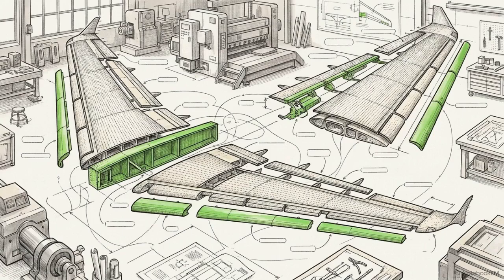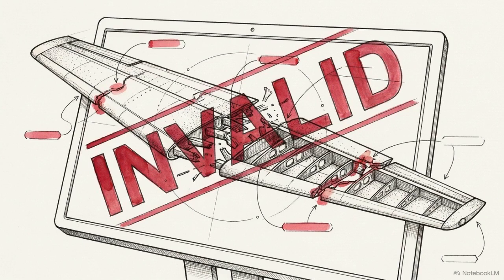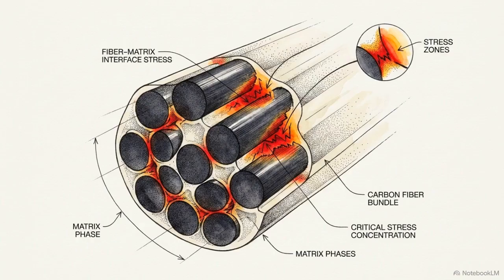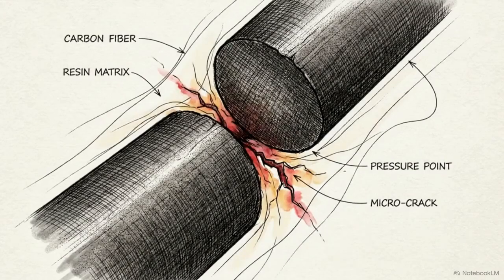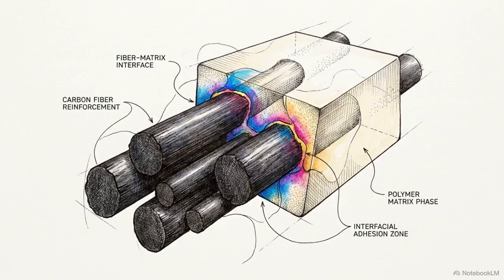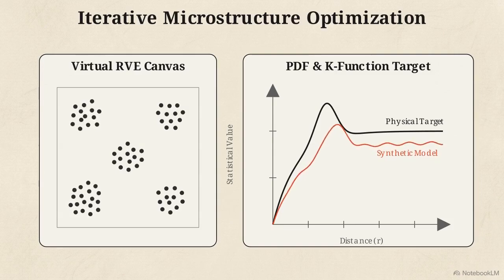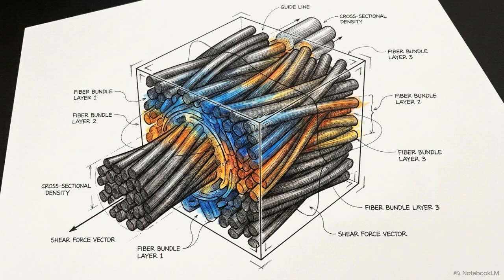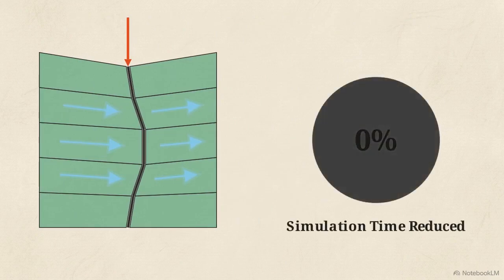The Anatomy of a Representative Volume: Failure of Composites Under Longitudinal Compression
Why do composite materials that are incredibly strong in tension suddenly buckle and fail when compressed? The secret to understanding this vulnerability lies within the Representative Volume Element (RVE)—the microscopic "building block" where structural integrity is won or lost.

In this video, we take a look under the microscope to dissect the anatomy of an RVE. We’ll explore how microscale stress concentrations and fibre-matrix interactions create the perfect storm for failure, leading to macroscale collapses that engineers work tirelessly to prevent in aerospace and automotive design.

We also examine how modelling these volumes has evolved. While full-scale 3D simulations can be computationally overwhelming, we examine how RVE analysis offers a window into the physics of material failure, enabling more precise and efficient structural predictions without requiring massive supercomputing power.

* Defining the Representative Volume: The bridge between micro and macro physics.
* The anatomy of stress: How internal forces distribute within the volume.
* Why longitudinal compression is the "Achilles' heel" of high-performance composites.
* The role of fibre misalignment in initiating RVE failure.
* Bridging the gap between material science and structural engineering.